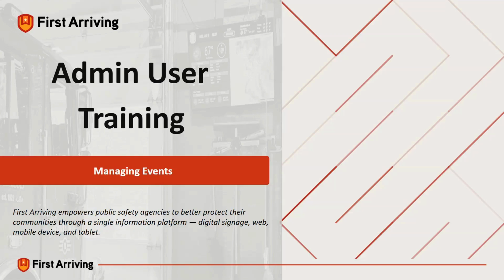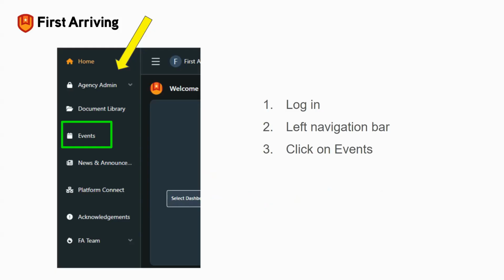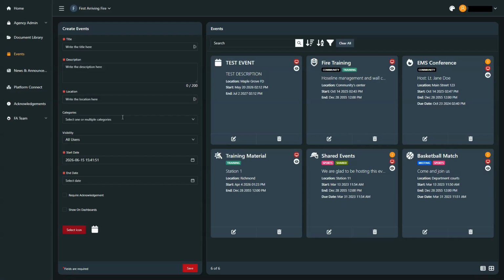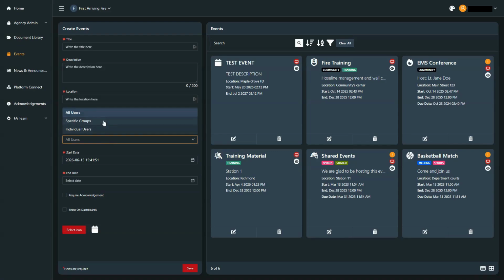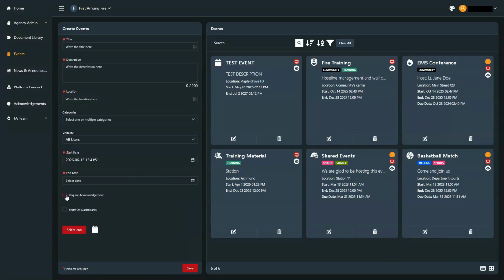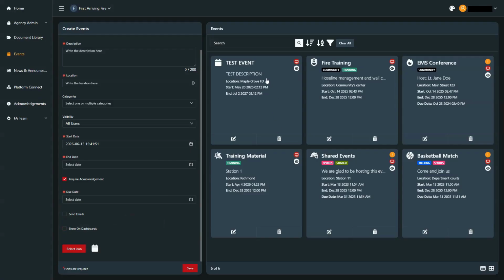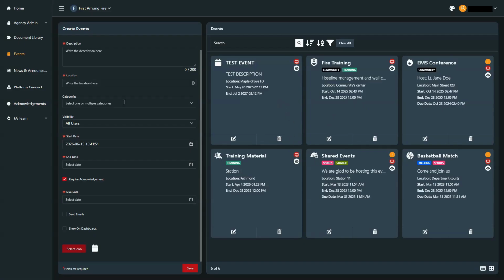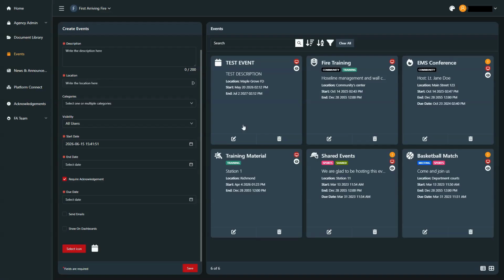Admin User Training | Managing Events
In this First Arriving Admin User Training video, you'll learn how to create and manage events throughout the platform. This session covers how to add department events, training sessions, meetings, and other important dates so they appear across dashboards and digital signage. You'll also learn best practices for keeping personnel informed and ensuring upcoming events are visible throughout your department.